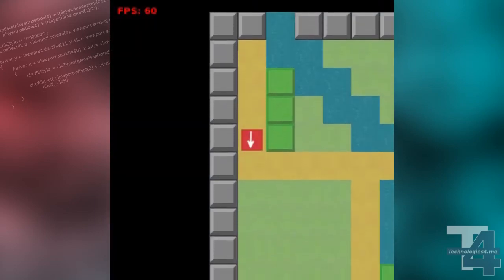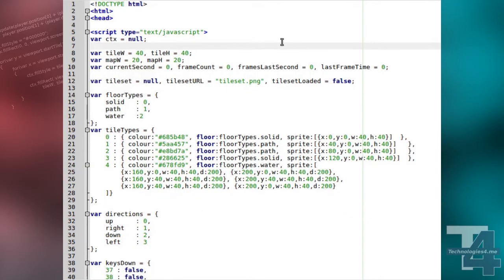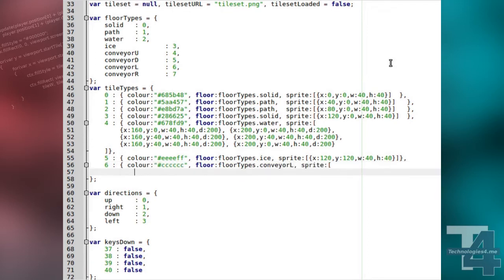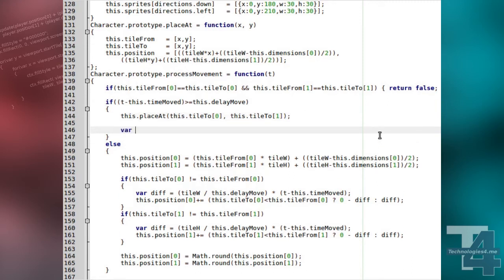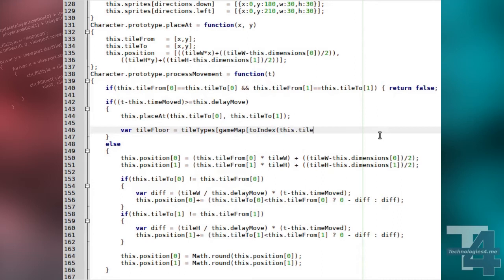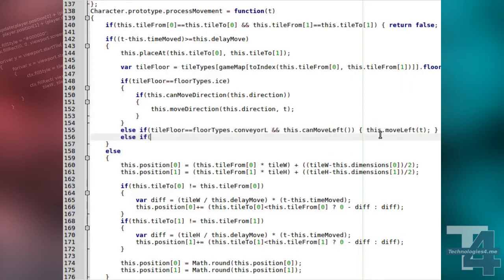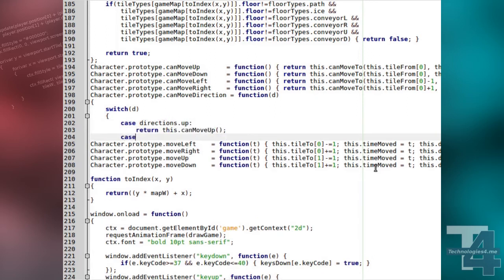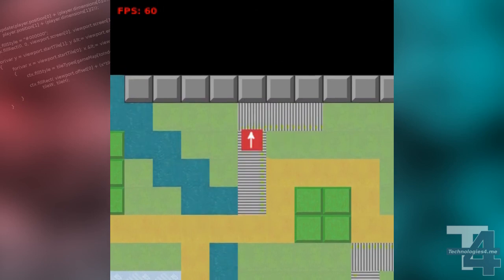Ice & Conveyor belts - special tiles - 2D Javascript & Canvas gamedev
In this tutorial we look at creating specialized tile types - in this case, slippery ice tiles and direction-forcing conveyor belts.  The PNG tilesheet, along with the complete source code and a written version of this lesson are all available on my website should you wish to follow along: